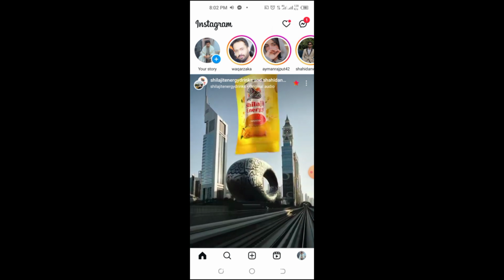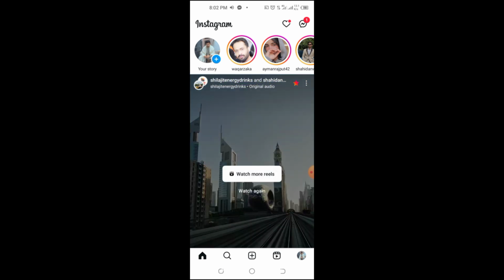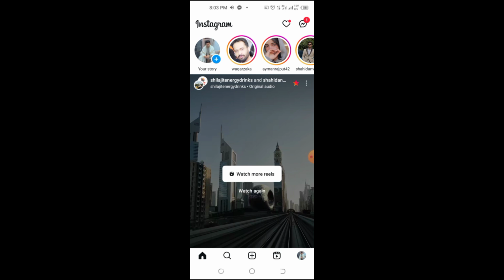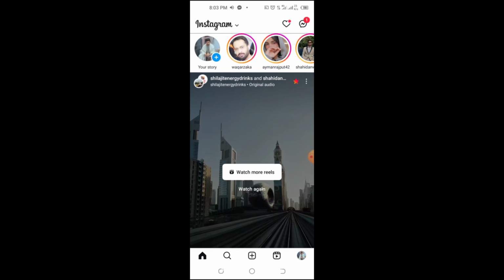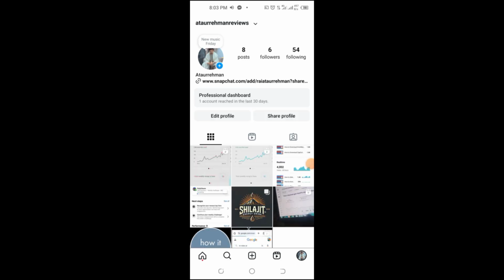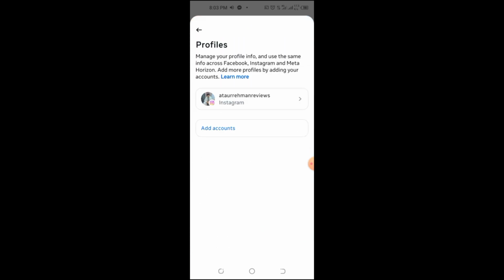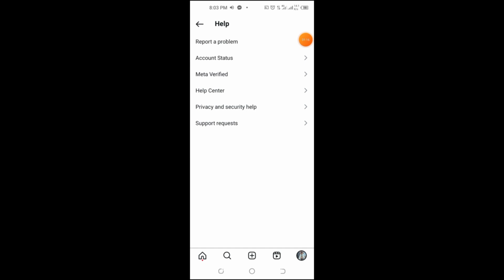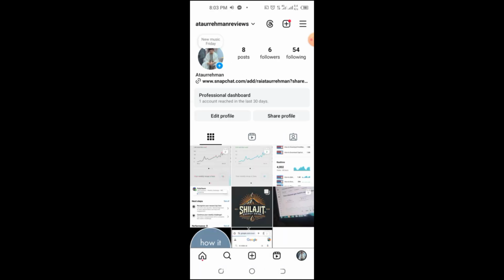How to Fix This Action Was Blocked on Instagram